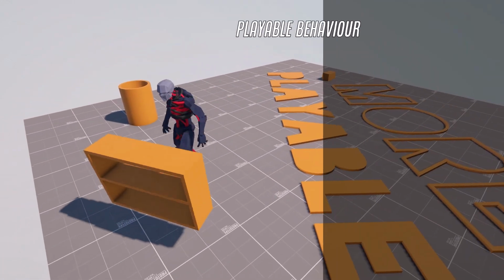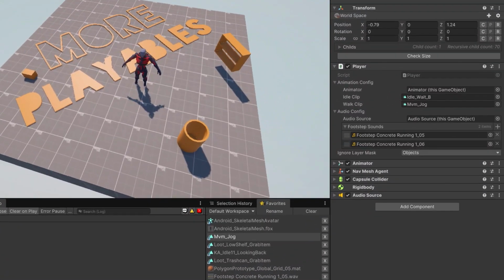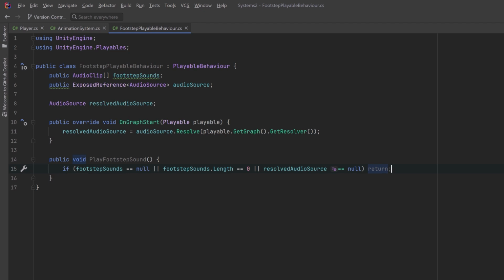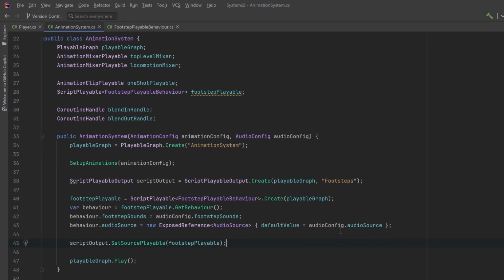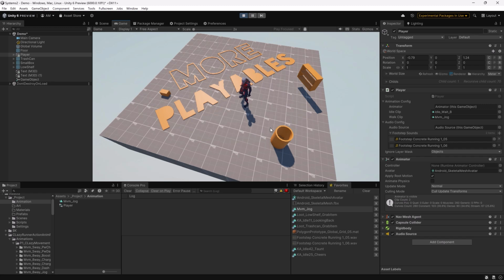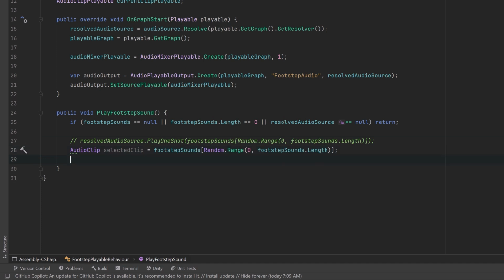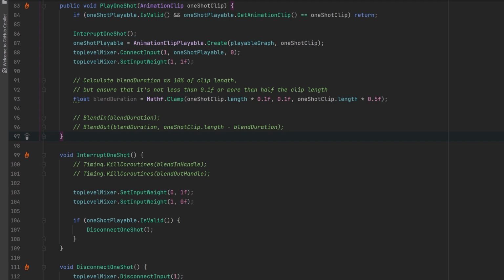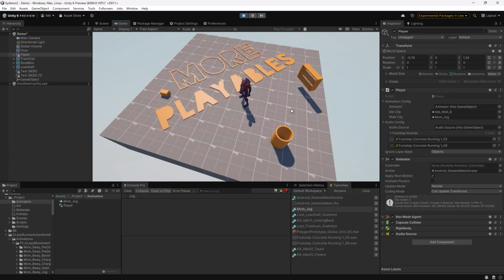PlayableBehaviour - C# in Unity's Playable Graph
Playables are a powerful feature in Unity, and using the PlayableBehaviour class, we're going to add audio to the Playable Graph.  We will dive into how to utilize ScriptPlayable, AudioClipPlayable, and ExposedReference to create dynamic and flexible audio implementations. Additionally, we'll cover the Awaitable class to manage asynchronous operations efficiently. Whether you're a beginner or an experienced developer, this tutorial will provide you with the knowledge and tools to integrate audio seamlessly into your Playable Graphs.

0:00 Configuration
2:43 PlayableBehaviour
5:25 Adding a ScriptPlayable to the Graph
9:30 Adding AudioMixerPlayable and AudioClipPlayable
11:42 Coroutines to Awaitable